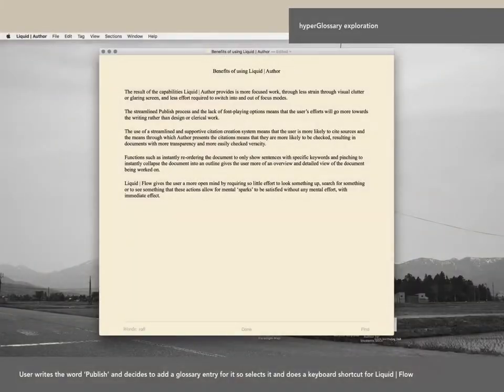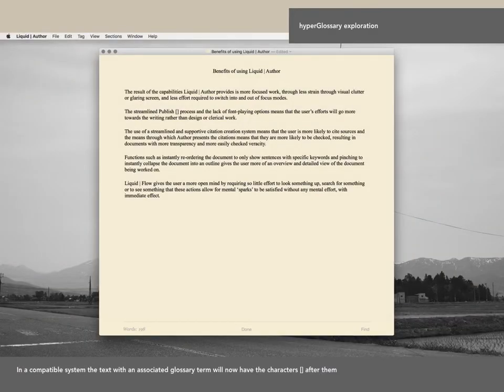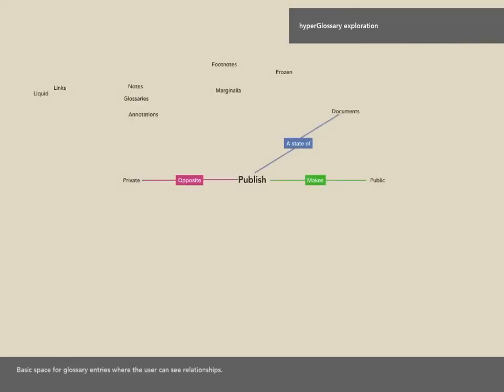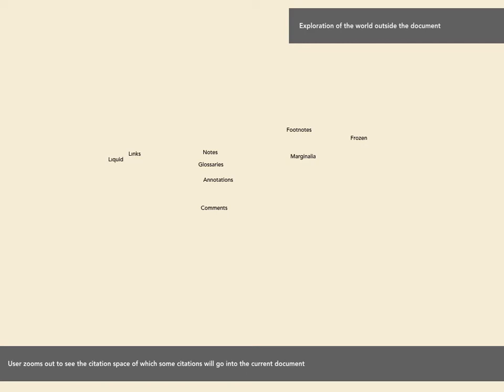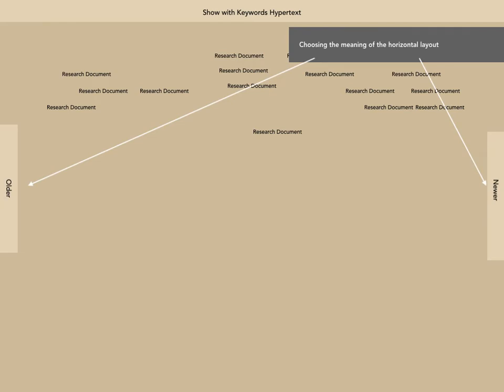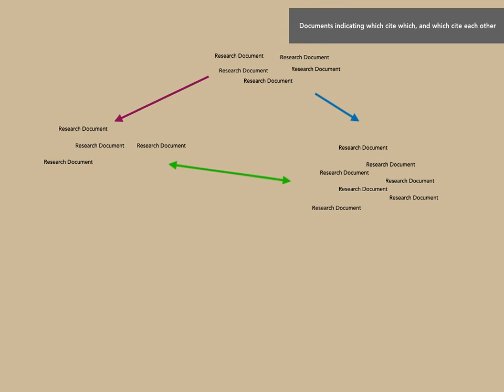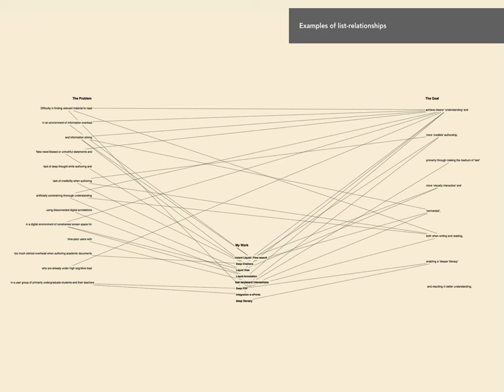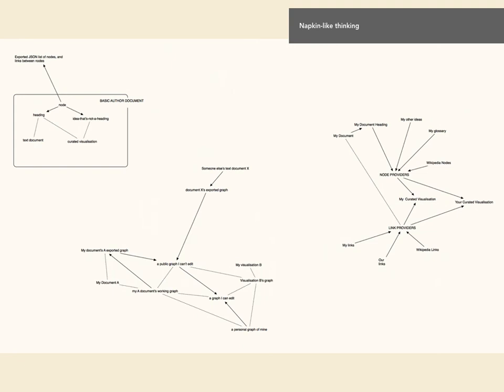Basic Explorations of graph like interactions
Interactions with nodes and connections for different reasons.